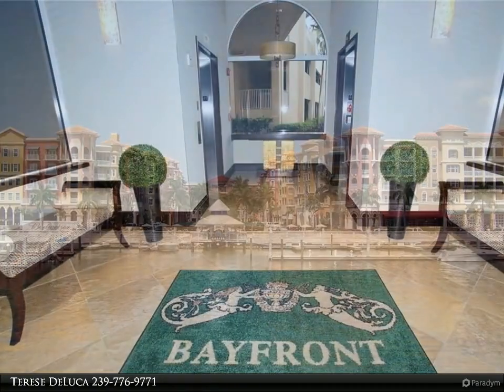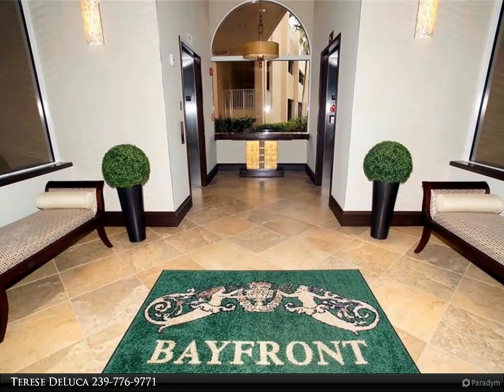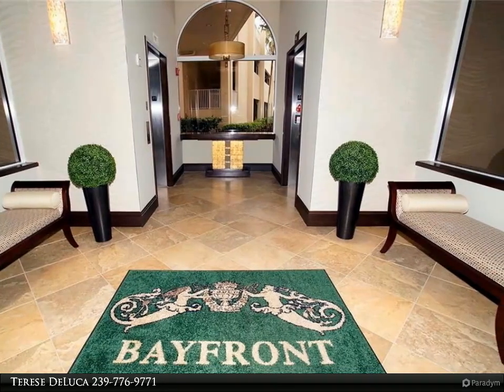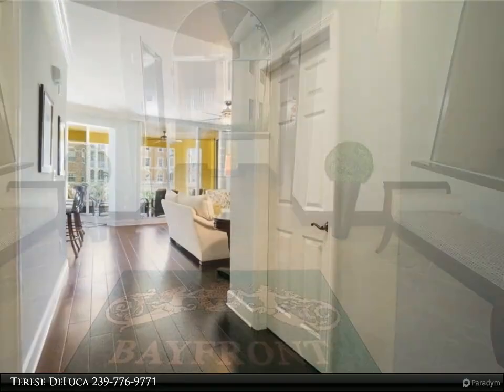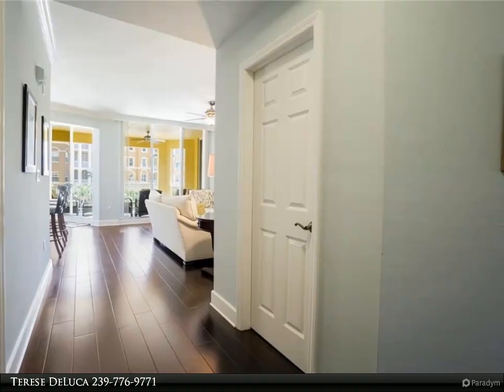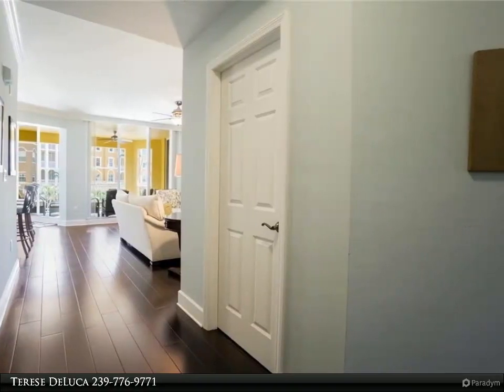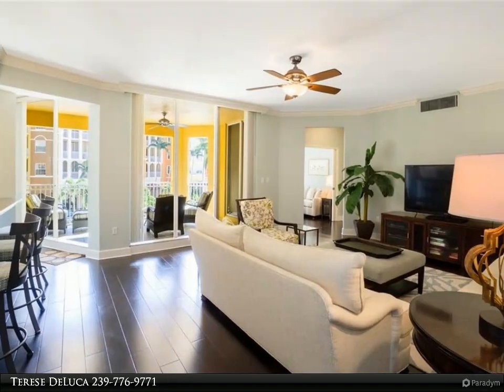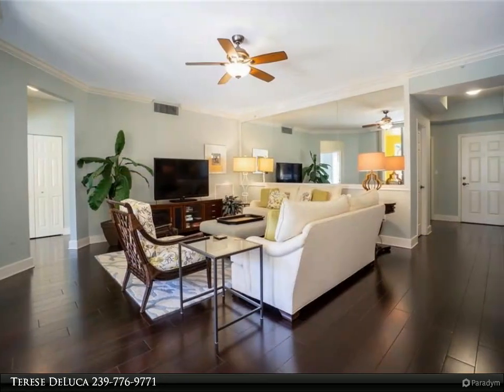Berkshire Hathaway HomeServices Florida Realty - 450 BAYFRONT PL 4203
This downtown Naples 2 bedroom, plus den with sleeper sofa, 3 full baths is in the mixed-use community of Bayfront. Picture yourself living in this elegant open floor plan with a stunning courtyard and water view. Wood flooring throughout with carpet in the bedrooms and lovely granite countertops. The community offers 2 pools, 2 Jacuzzis, tennis, 2 pickleball courts, exercise and community rooms, and gas barbeque grills. Want to socialize? Step downstairs to enjoy one of the six restaurants, shops, marina, and plaza. Stroll down to our famed 5th Ave for more entertainment or catch the sunset at the beach. JUN 1 TO NOV 15 OFF-SEASON RATE OF $4,500 A MONTH. NOV 15 TO JAN 15 SEASON RATE OF $9,000 A MONTH. ALREADY RENTED JAN 15 TO APR 15, 2025.

3 full bath

Terese DeLuca
Berkshire Hathaway HomeServices Florida Realty